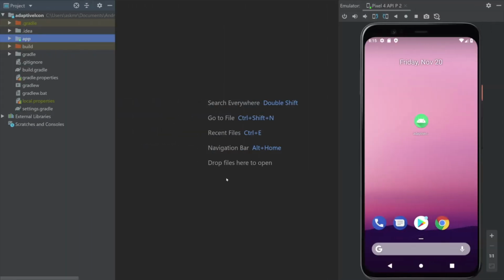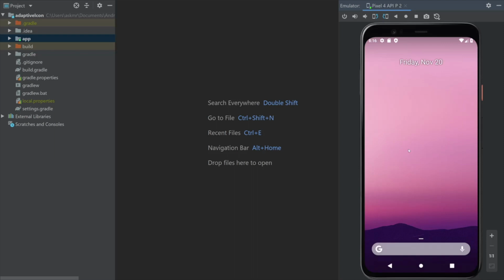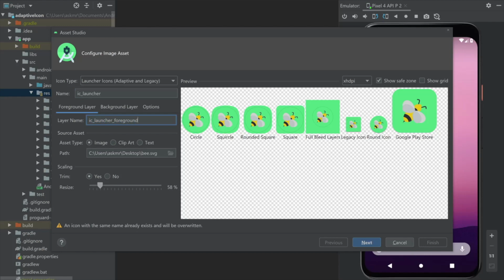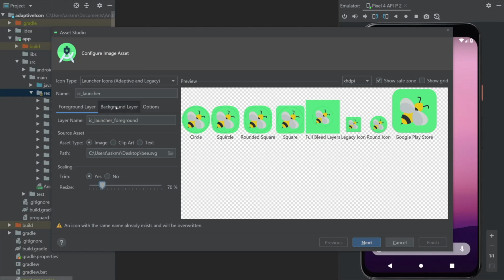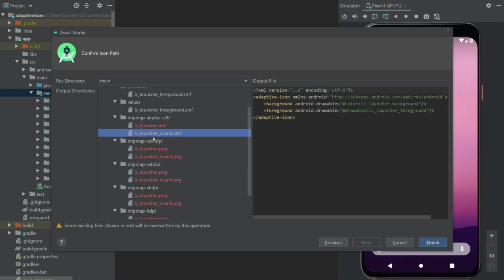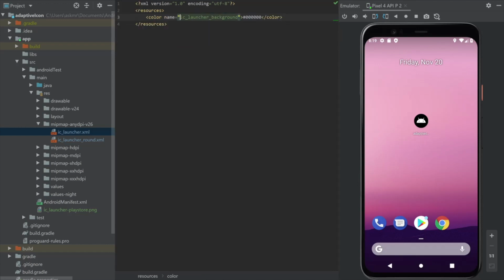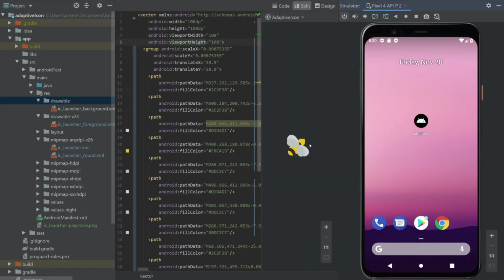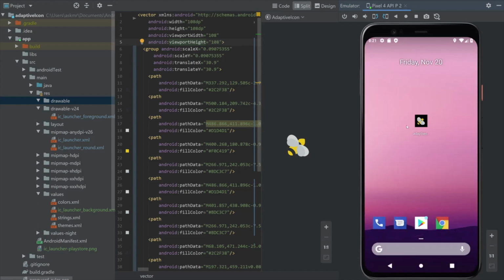Android How to: Change to adaptive icons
This is part of my how to series explaining how to do daily stuff when working with Android development

This time explaining how to create adaptive icons and recognize adaptive icons in Android